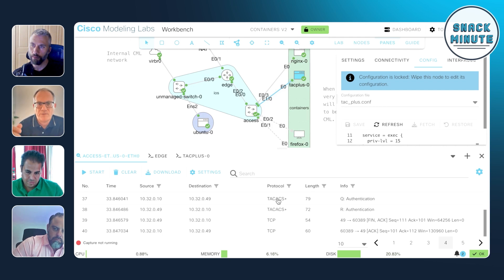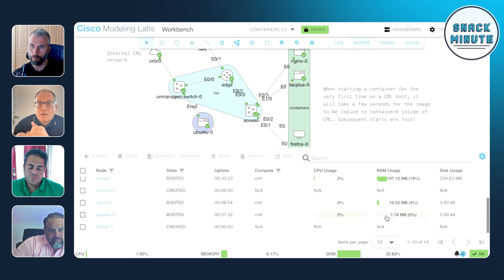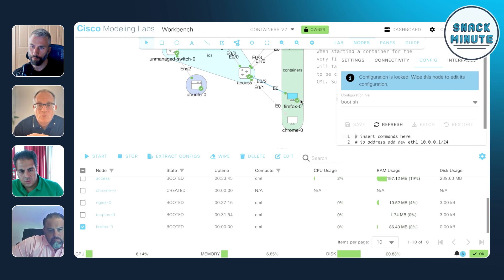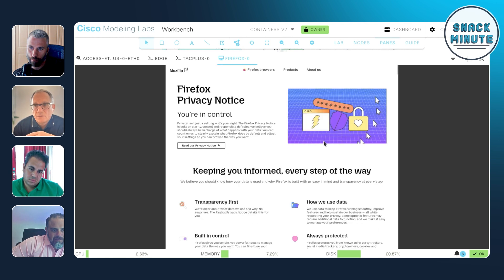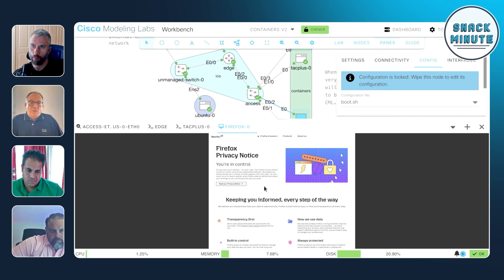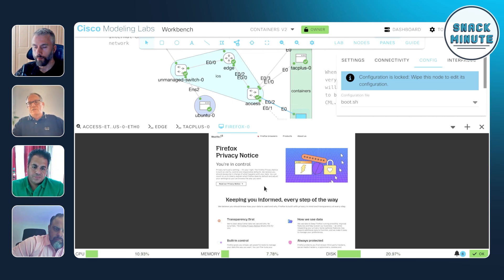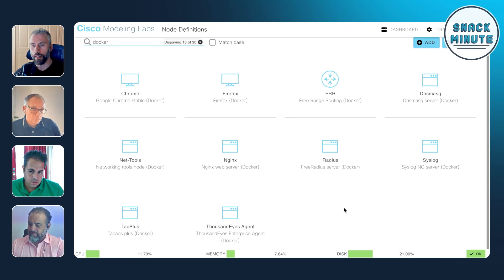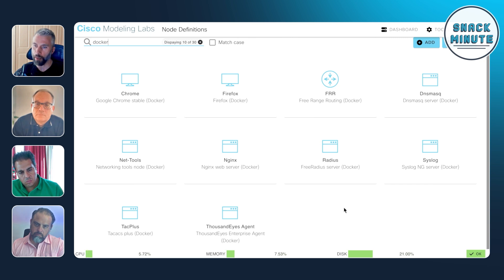520 Nodes?! New Features (You'll Love) in Cisco Modeling Labs (CML) 2.9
Level up your network labs with Cisco Modeling Labs 2.9! 🚀 In this episode, we explore all the latest features that bring more flexibility, scalability, and collaboration to network engineers, students, and developers.

✅ Game-Changing Container Support
CML 2.9 now supports Docker containers alongside virtual machines! Build larger, more diverse labs using lightweight container nodes like Chrome, Firefox, FRR, Nginx, Syslog, Netflow, Radius, TACACS+, Net-tools, and ThousandEyes. Integrate your own custom containers from DockerHub and connect them seamlessly with VMs for complex, scalable labs—all while saving system resources.

✅ Enhanced Collaboration & Permissions
Teams and educators will love the new fine-grained lab sharing. Assign view, exec, edit, or admin permissions to collaborators and streamline group projects or classroom activities with just the right access.

✅ Node Disk Image Cloning
Save time by cloning custom node disk images! Quickly create new node types with your favorite configurations and tools pre-installed, making frequent lab setups a breeze.

✅ GitHub Integration for Sample Labs
Direct Git integration makes managing and importing sample labs effortless. Sync labs from Cisco’s DevNet GitHub or your own Git-based repos (GitHub, GitLab, Bitbucket) straight into CML with a click—no manual downloads needed!

Other Exciting Enhancements:
- Increased node scalability: Run up to 520 nodes
- Faster, modern API with FastAPI
- Bulk automation support for managing groups of nodes
- All node definitions enabled by default
- Custom fonts for terminal windows
- Easy IP visibility for NAT-connected interfaces

Whether you’re studying for your CCNA/CCNP, teaching, or building advanced network simulations, CML 2.9 packs powerful new features to supercharge your workflow. Dive in and see how CML is shaping the future of virtual network labs!

📌 Chapters
1:39 What's new with CML 2.9? Docker Containers
3:03 Run containers as full featured nodes
4:02 Docker Container Demo
9:04 A catalogue of all pre-built containers in the CML 2.9 release notes
12:47 Sample labs integrated directly into CML - ideal for CCNA and CCNP certifications study (Demo)